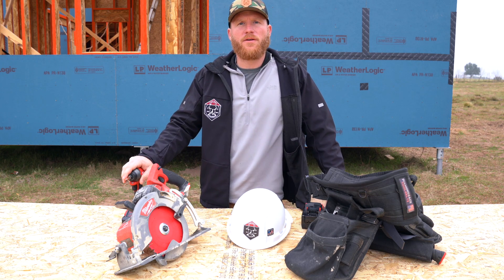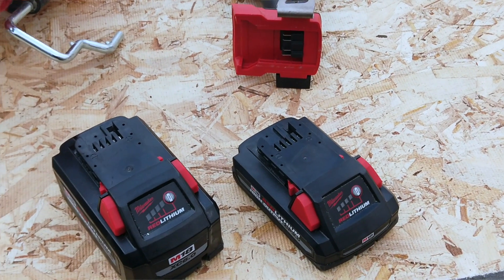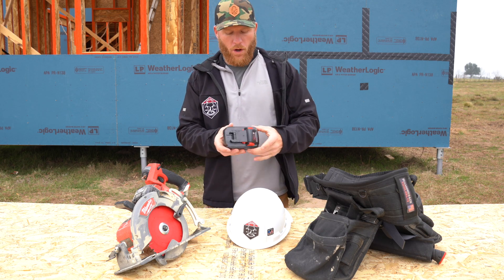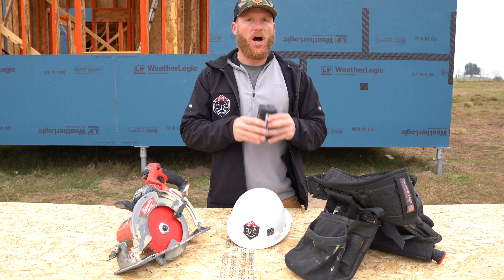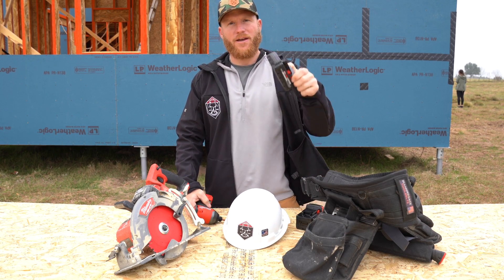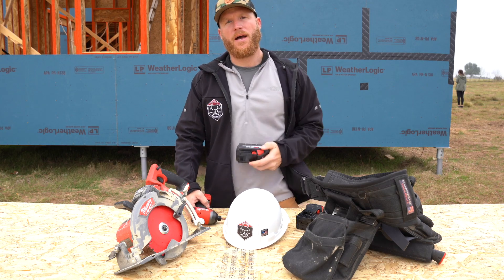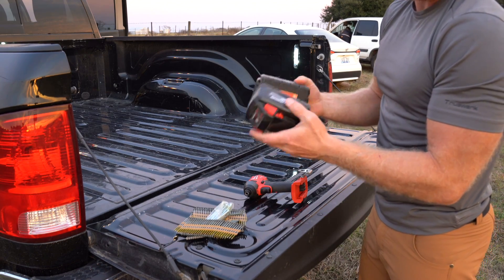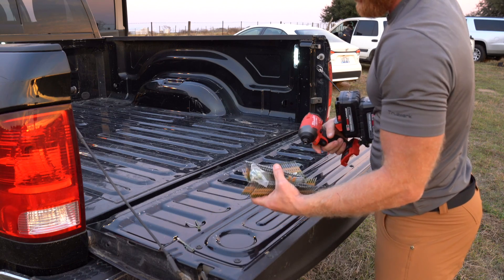Can I Fly with Lithium Ion Battery Powered Tools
When preparing to travel to Texas for a project, I knew I wanted to bring some of my own tools.  Specifically, some of my battery powered tools.  Problem I encountered was finding any information on line when I asked if I can fly with my lithium ion batteries.  Hopefully if you found this video, it is because you searched for the same thing I did.  I hope it answers your question and clears things up.

Any lithium ion battery under 100 Watt Hours can go in your checked baggage.  Make sure to separate them or cover the battery terminals.  If batteries are over 100 watt hours, make sure you carry them on, but you are limited to two per person.

Lithium Ion battery powered tools just need to be handled properly and you should be fine.